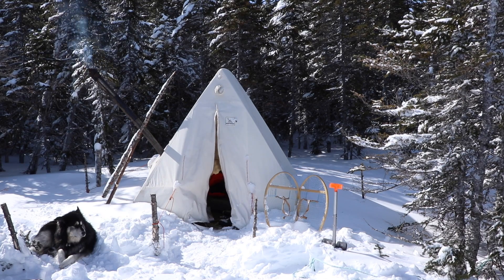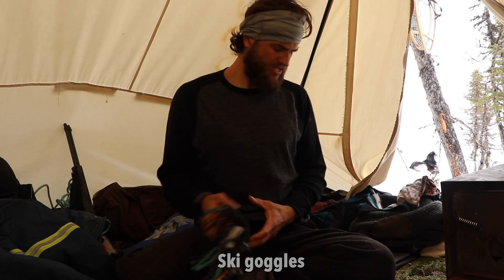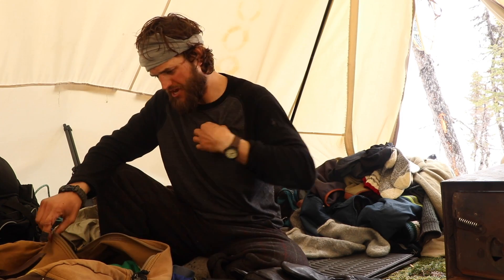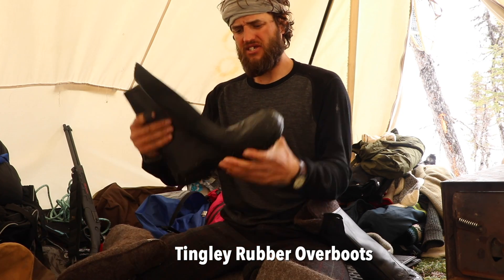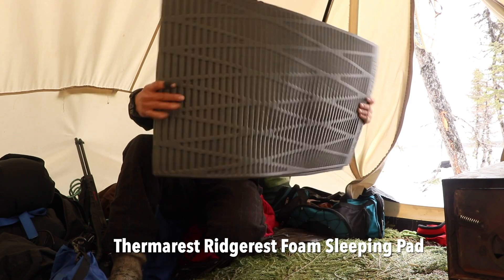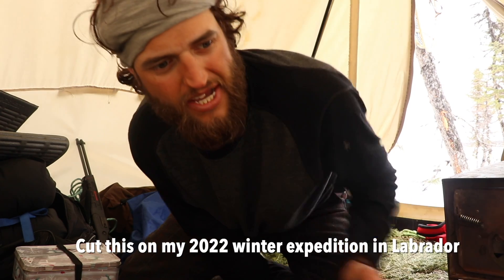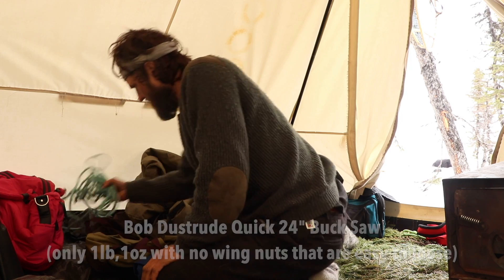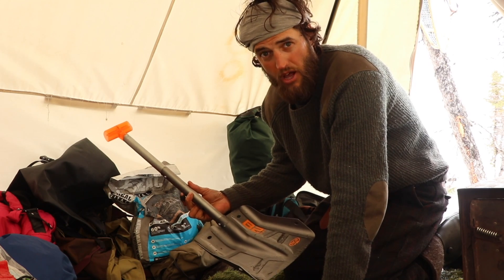Effective Camping Gear and Clothing - Tried & True for Winter (2022)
Smartwool 250 Merino Wool
Big Bill Wool Pants 28oz 100% Wool
Helly Hansen Parka
Sunglasses (polarized)
Felt boot liners
Tingley Rubber Overboots
Pelican Nomad 40L Ice Sled
Thermarest RidgeRest sleeping pad
MSR Pocket Rocket Stove
Nalgene Bottle 1L
Thermos 1.2L
MSR Skillet/Fry Pan 7 inch Diameter
GSI Kettle 1L
Enamel Mug
Garmin inReach Explorer+
Sealline map case
Shovel Backcountry Access
Chisel: Lure of the North
Dry Bags
Match Case

CAMERA GEAR:
Canon 80d DSLR Kit with 18-135mm lens
50 mm Prime Canon Lens (for night and blurred backgrounds)
Rode microphone
Go Pro
Power Bank
Anker Solar Panel
Drone DJI Mini 2

Books I had with me:
True North
The Hobbit

--List contains most but not all of my equipment from this trip - I will add full list to my website soon.

"The most effective way to do it is to do it" - Amelia Earhart
Gear can be complicated and we all have different needs. It is about what gets you out and what gets the job done safely for you. Having trusted equipment is important but spending too much time debating items or waiting for all the best stuff only keeps us inside longer. Round up what you can, experience nature and improve over time. No outfit can compensate for true passion and hardiness.

This video discusses effective camping gear & clothing that I have thoroughly tested over 3 winters of winter camping expeditions. I present to you from my tent after one of those expeditions - a 27-day, 110km snowshoe trip through the wilds of Labrador.
I hope you enjoy it and maybe get some ideas for tweaking your own winter kit.

**Series also available on Canada's Bell Fibe TV - Channel 1
as "Through the Woods with Justin Barbour" Season 2

---Video edited by Justin with Final Cut Pro X